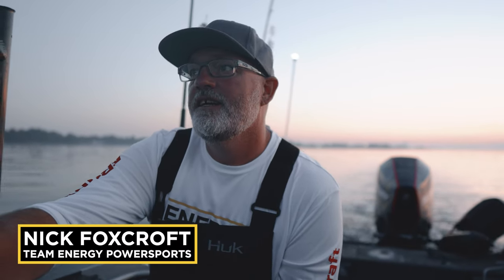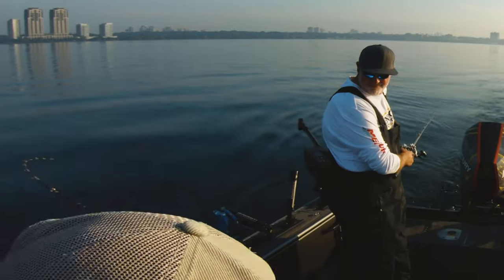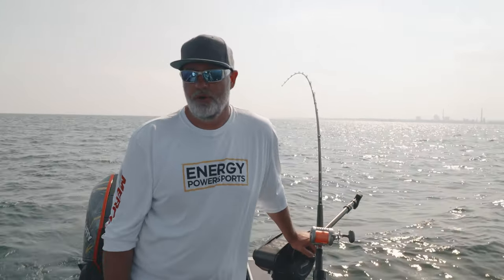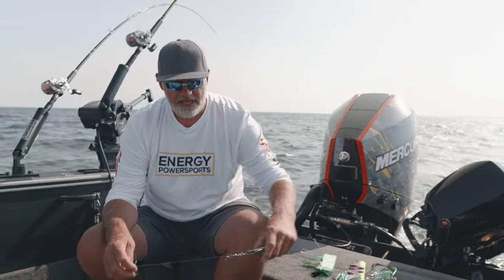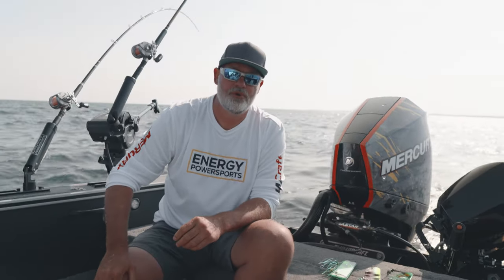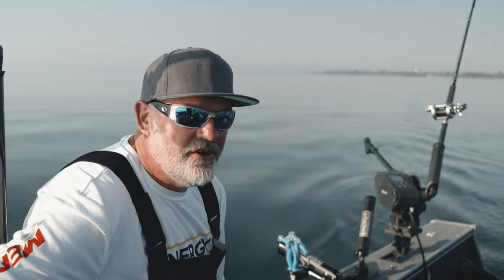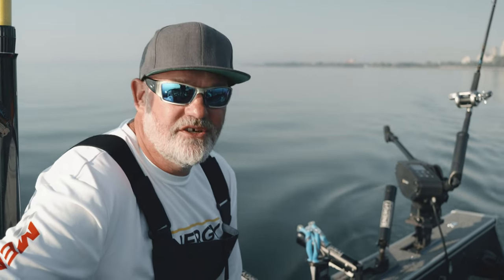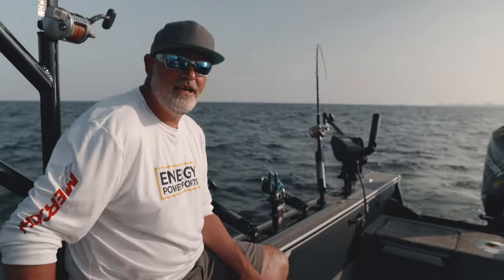How we catch STAGING KINGS - EPIC UNDERWATER STRIKES! | The Energy Powersports Series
The nights are getting colder, the tournament season is done, so Nick and Vince get to go fun fishing. Nick breaks down his complete strategy to consistently finding and catching staging king salmon.